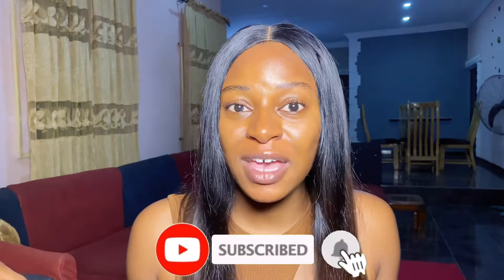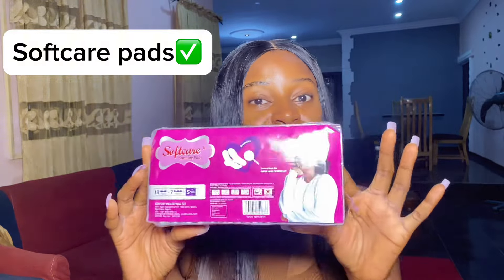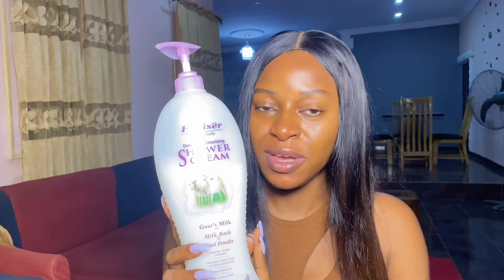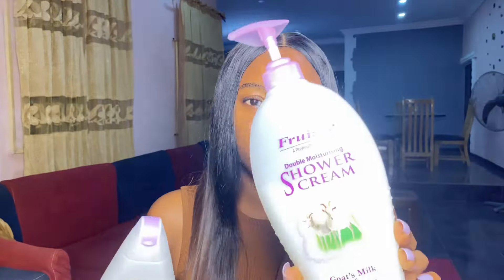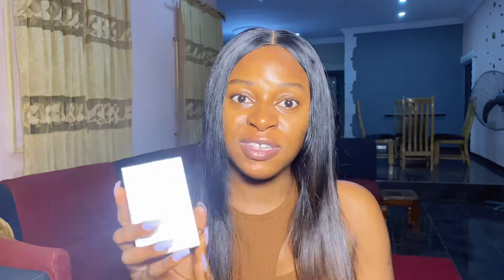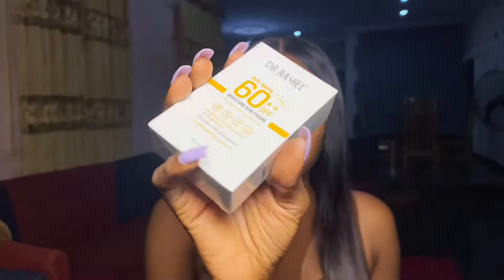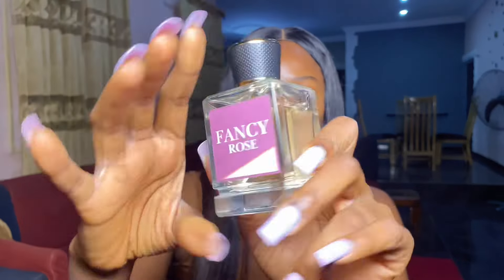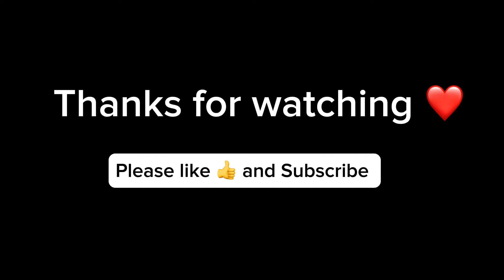How to source for affordable skincare products in this economy💰| monthly skincare products haul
Affordable skincare products, affordable skincare, cheap skincare, budget friendly skincare products, low budget skincare products

Hey guys,
In today’s video, I’ll be talking about how you can easily source for affordable skincare products, how to get the best deals when buying skincare products and I’ll also be showing you my monthly skincare products haul on a low budget. This video is basically a low budget skincare product haul, affordable skincare products haul, cheap skincare products haul and everything affordable skincare. This video will help you know how to save money on skincare products and how to buy skincare products at the best prices, affordable skincare, budget friendly skincare products, cheap skincare products, low budget skincare products

Chapters
00:00 Intro
01:31 Best affordable feminine hygiene products in Nigeria
03:52 Frusier body wash review
04:54 Frusier body wash price in Nigeria
05:36 Dove body wash price in Nigeria
06:34 Nivea radiant and beauty even glow body lotion review
06:51 Nivea radiant and beauty even glow lotion price in Nigeria
07:54 X7 professional body scrub
08:38 X7 professional body scrub price in Nigeria
09:11 Dr Rashel sunscreen price in Nigeria
10:11 Dr Rashel vitamin C essence toner price in Nigeria
10:47 Asantee papaya and honey soap price in Nigeria
11:04 Affordable body mists/perfumes in Nigeria